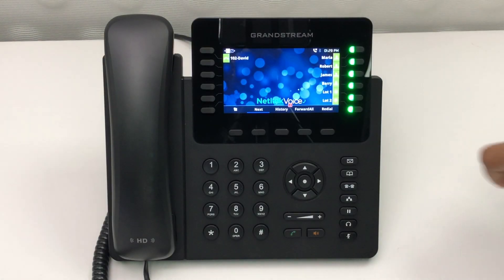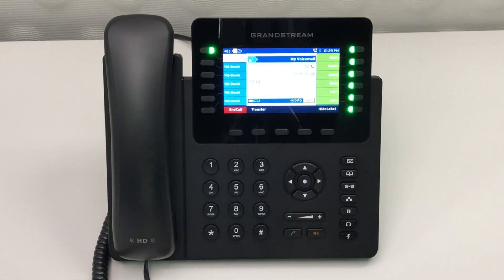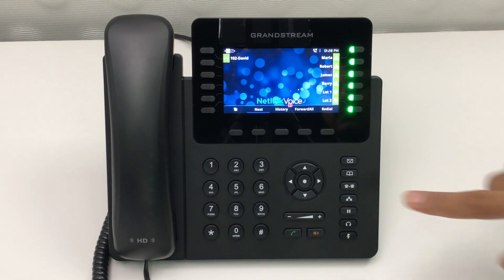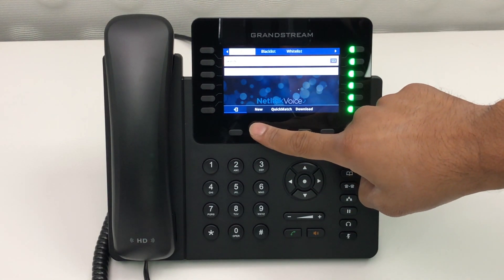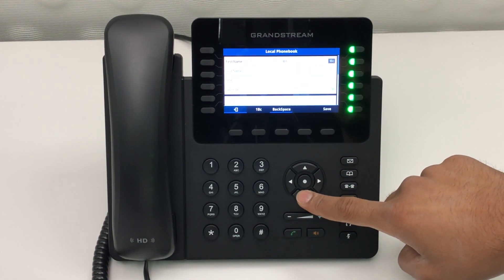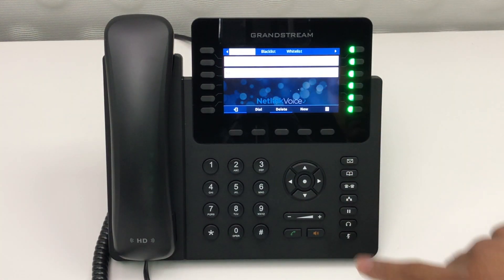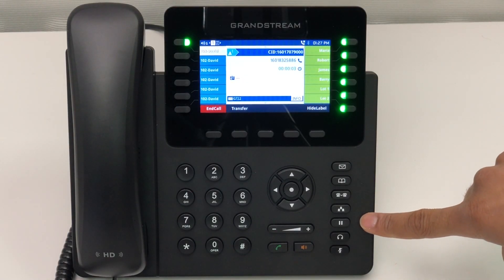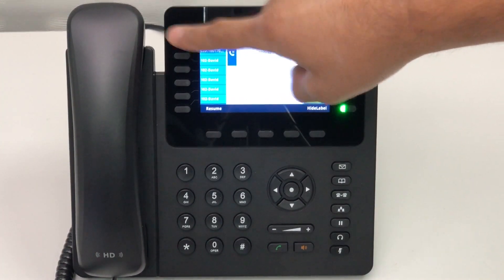Grandstream GXP2170 - Basic Usage Tutorial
This video demonstrates how to utilize the various features on Grandstream's GXP2170. Please select "Show More" to jump to specific tutorials.

Answering Calls: 00:01
Dialing Out: 00:14
Voicemail: 00:34
Address Book: 00:51
Speed Dials: 01:33
Blind Transfer: 01:59
Attended Transfer: 02:22
Conference: 02:48
Hold: 03:20
Parking Calls: 03:42
Do Not Disturb: 04:02
Mute: 04:18
Volume Control: 04:35
History: 04:52
Redial: 05:04